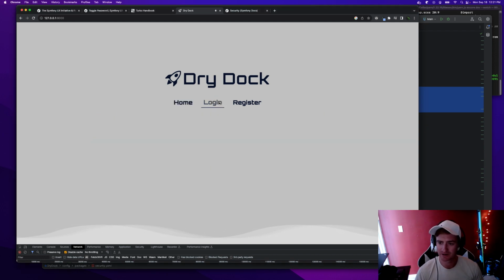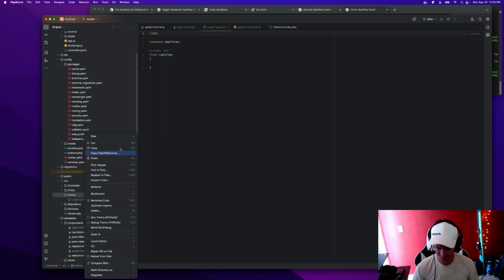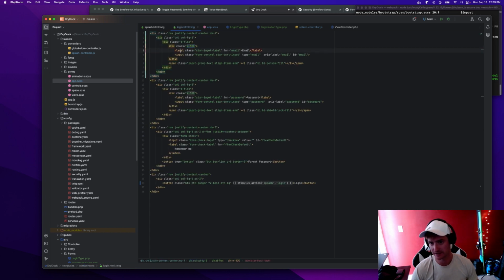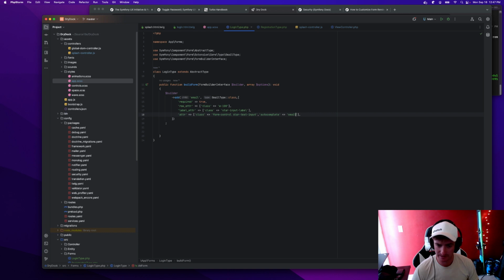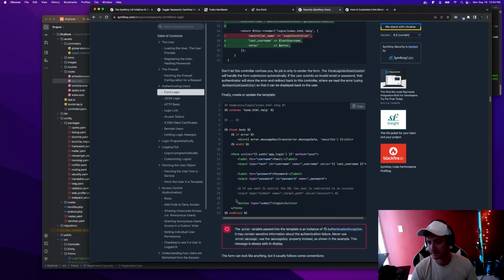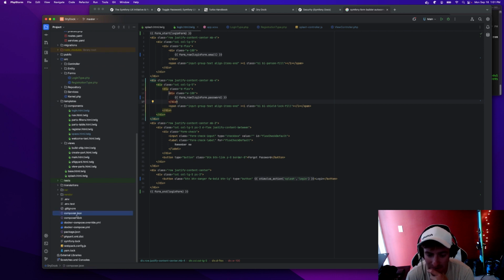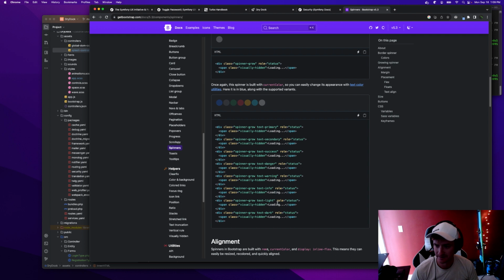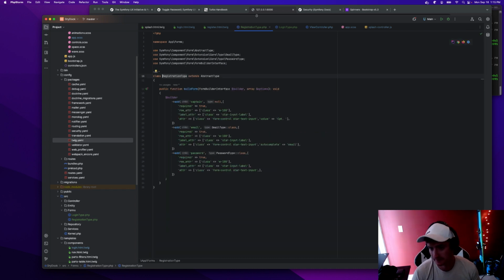Server Side Single Page App, Dry Dock: Auth Part 1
Second video in our server side single page app example "Dry Dock", a Starfield themed spaceship building app and parts wiki. We touch on Symfony forms, the start of login and registration from a UI/UX perspective.